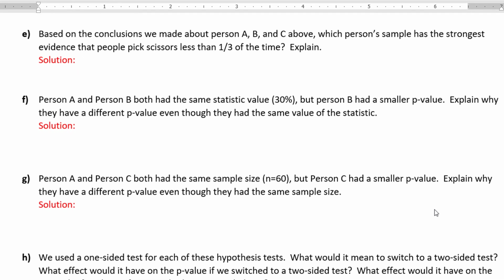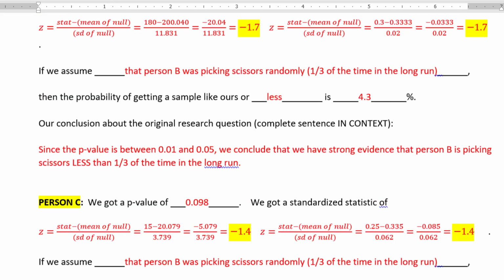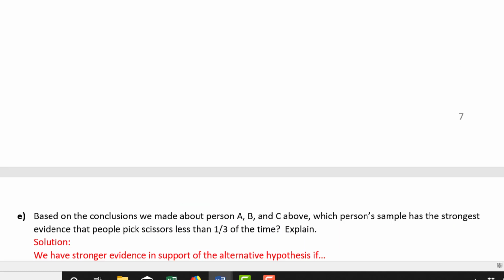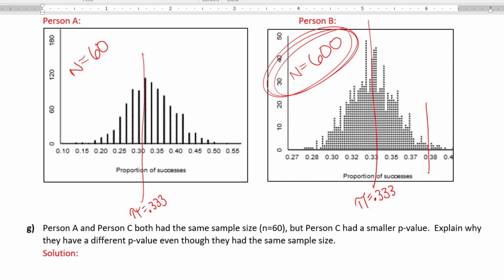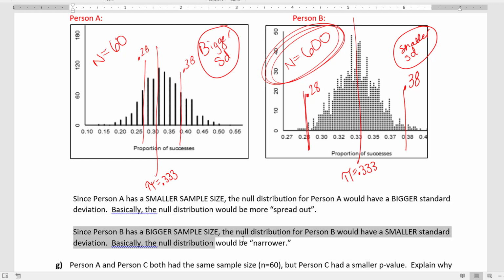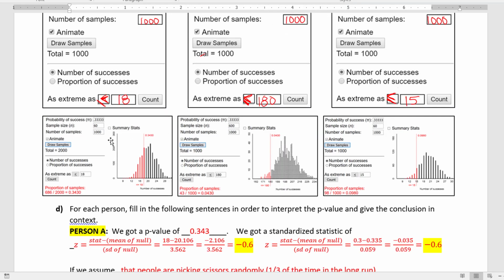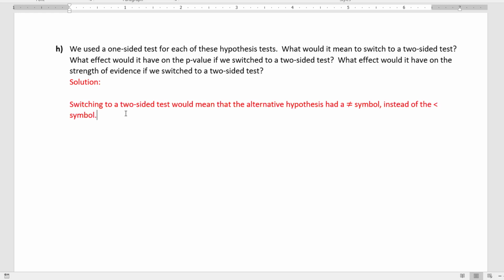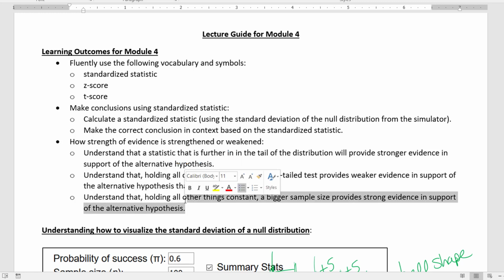118 mod 4 example 2 parts e f g h